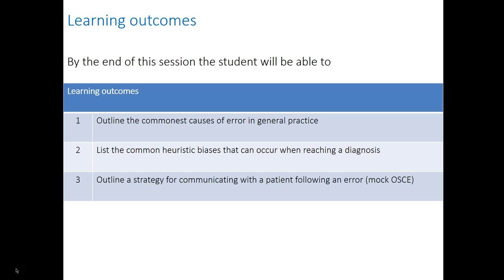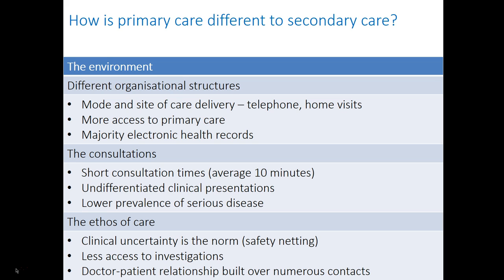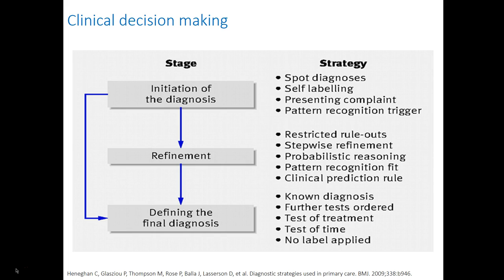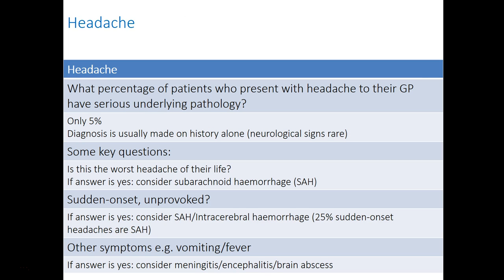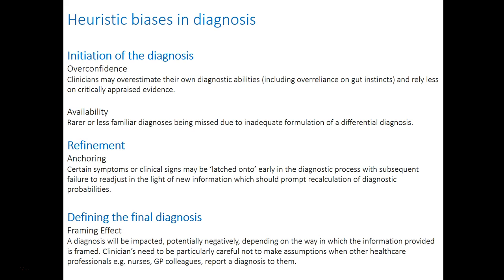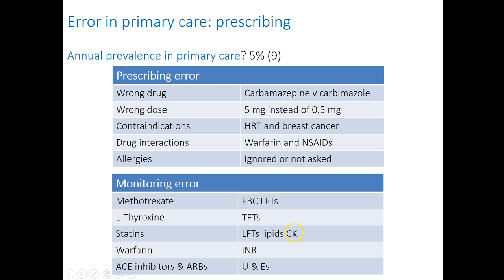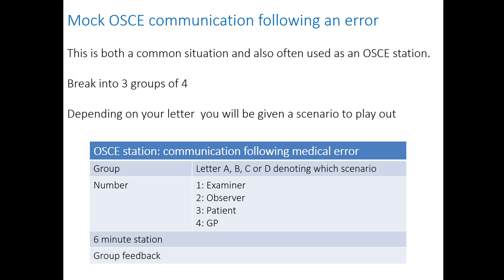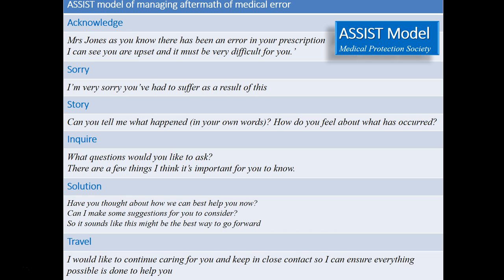Understanding error in Family Medicine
An introduction to error in medicine, both diagnostic and therapeutic with a focus on how doctors should manage the aftermath of medical error